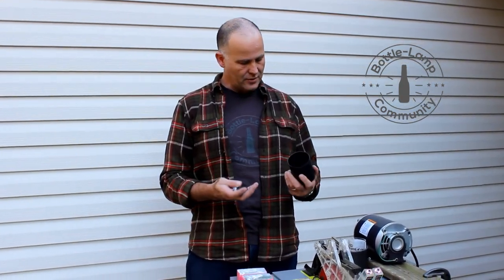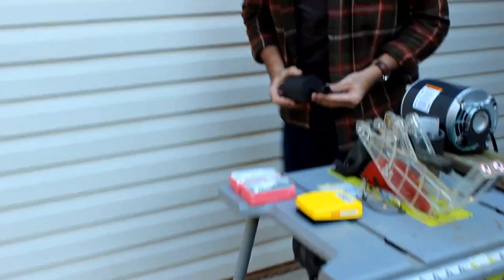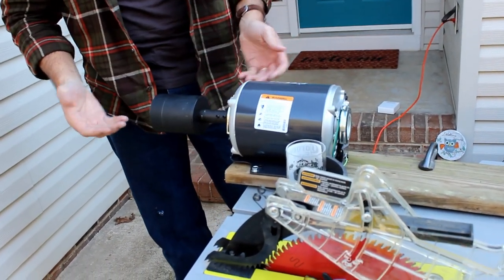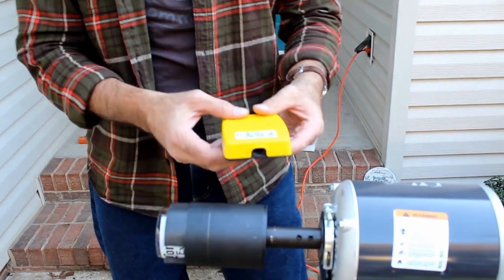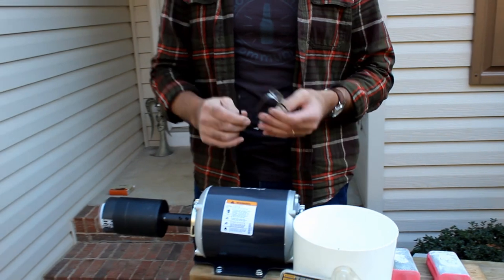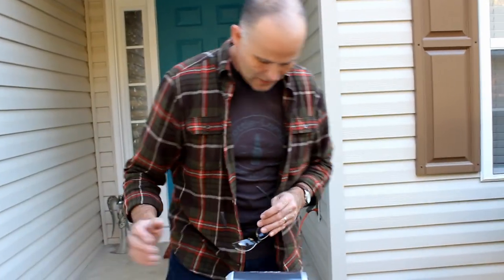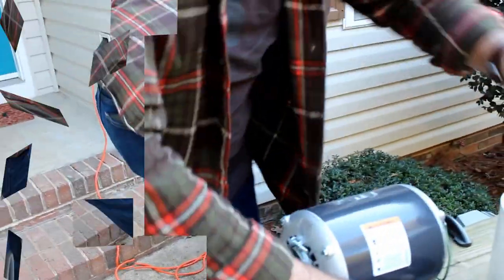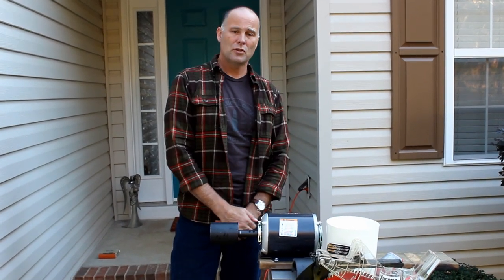Roto-Rim Glass Bottle Sanding Demonstration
In this video Nick is giving a demonstration on how to use the Roto-Rim glass bottle sanders. Read our sanding tool review and related bottle craft articles on our DIY Blog

An electric 1/3 hp motor and the Roto-Rim is used to sand the rims of 12 oz. glass bottles.

Ready to get this glass sanding tool for your own workshop?

Turn your recycled glass bottles into drinking glasses, candle wax holders, flower vases and lots of other fun decorative and useful items. For more glass bottle How To videos & resources

Best of luck with your next DIY project!
TURN ON POST NOTIFICATIONS FOR OUR VIDEOS

🖤 Nick & Silke